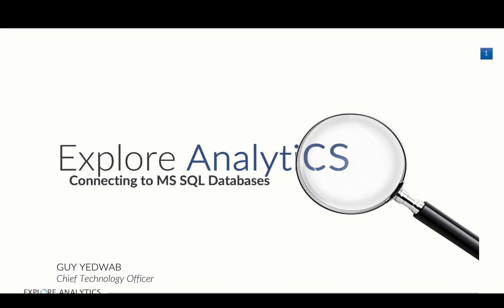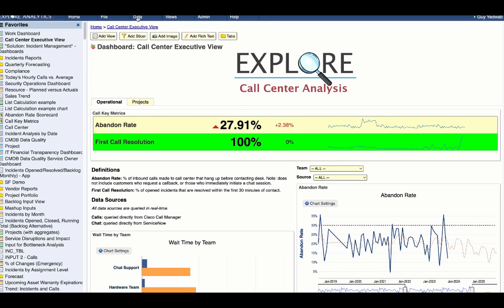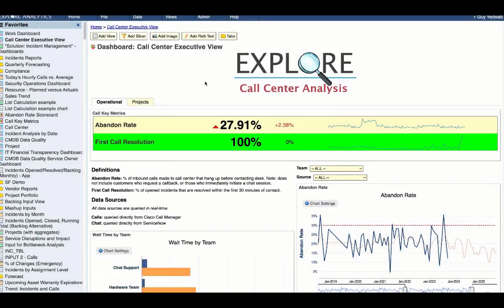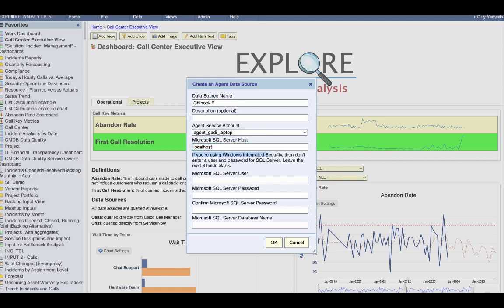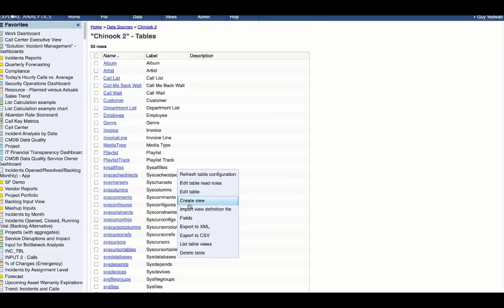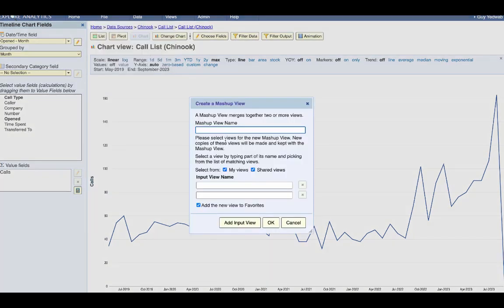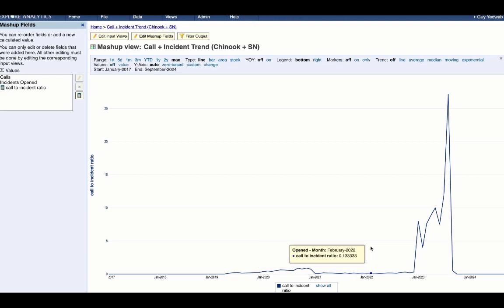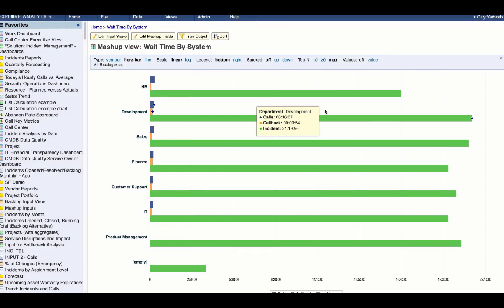Connecting to MS SQL with Explore Analytics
The first step to getting powerful, next-generation analytics is connecting to your data. With Explore Analytics, data within Microsoft SQL databases can be accessed in a few clicks! Follow along with this quick step-by-step video to connect to your data.

Got an application (like a call manager or a timecard system) whose data you wish to unlock? Take a few minutes to connect with Explore Analytics and you'll be examining the data in no time!

This video will also touch on how you can combine MS SQL data with data in other databases or cloud applications like ServiceNow.